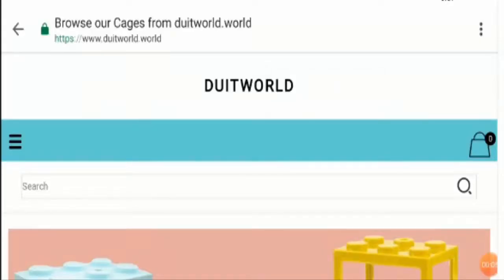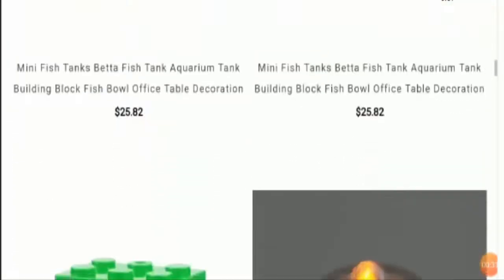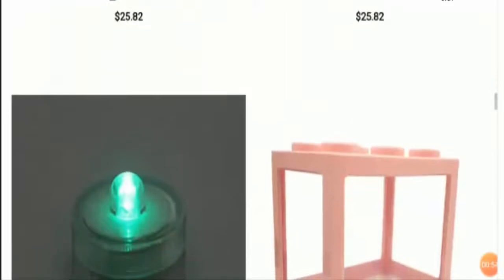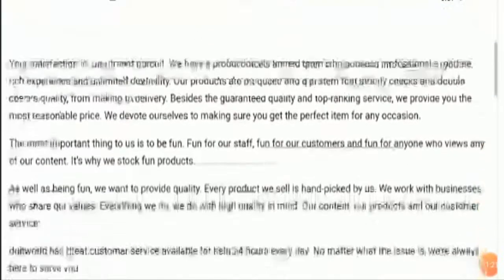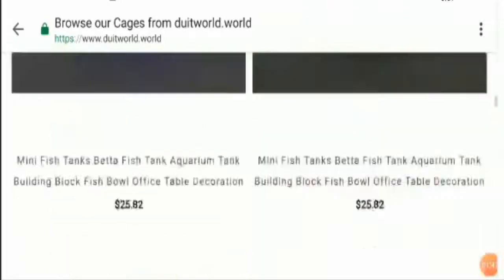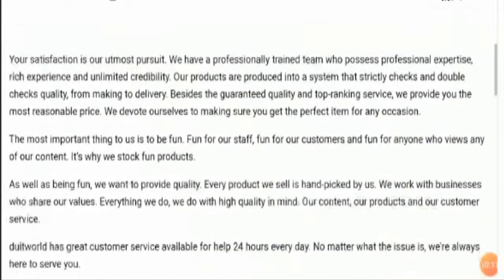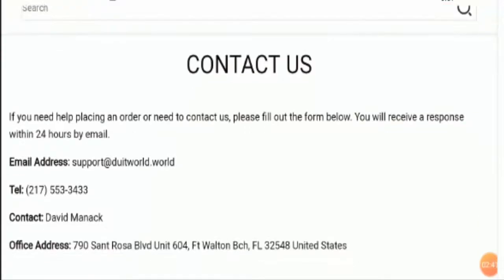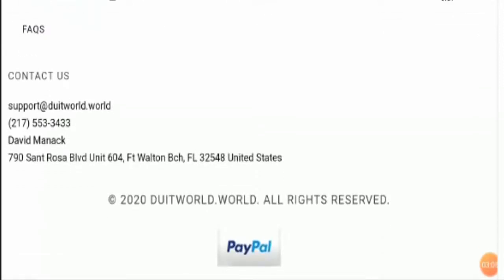Duitworld world Reviews {July 2020} Is It a Legit Seller or Not? | Scam Adviser Reports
ABOUT US

Your satisfaction is our utmost pursuit. We have a professionally trained team who possess professional expertise, rich experience and unlimited credibility. Our products are produced into a system that strictly checks and double checks quality, from making to delivery. Besides the guaranteed quality and top-ranking service, we provide you the most reasonable price. We devote ourselves to making sure you get the perfect item for any occasion.
The most important thing to us is to be fun. Fun for our staff, fun for our customers and fun for anyone who views any of our content. It’s why we stock fun products.
As well as being fun, we want to provide quality. Every product we sell is hand-picked by us. We work with businesses who share our values. Everything we do, we do with high quality in mind. Our content, our products and our customer service.
duitworld has great customer service available for help 24 hours every day. No matter what the issue is, we're always here to serve you.

Office Address: 790 Sant Rosa Blvd Unit 604, Ft Walton Bch, FL 32548 United States

ScamAdviserReports ✌